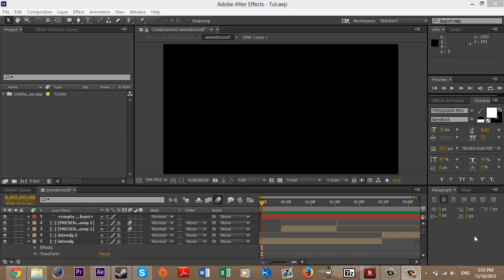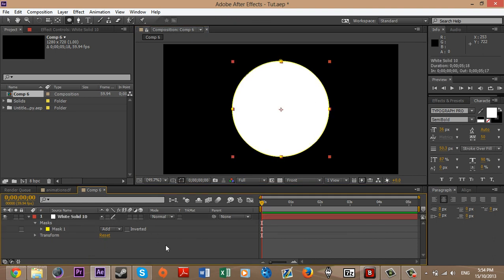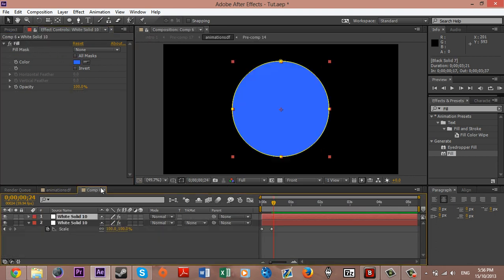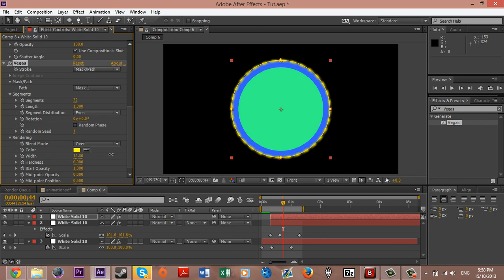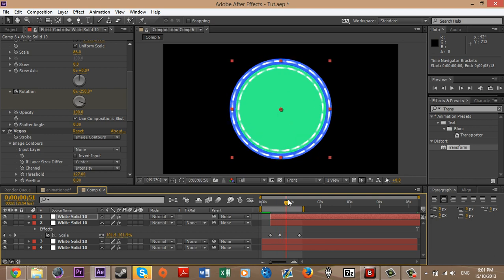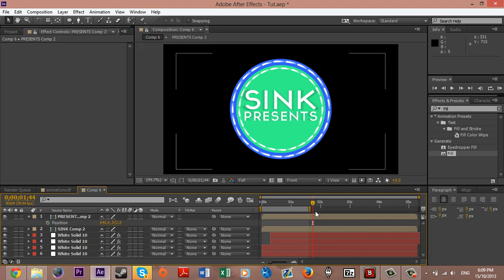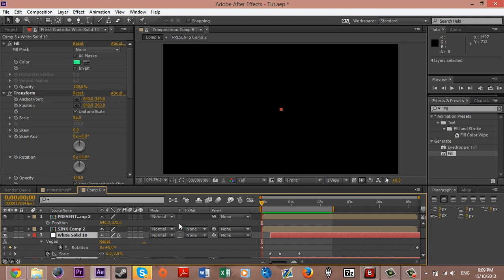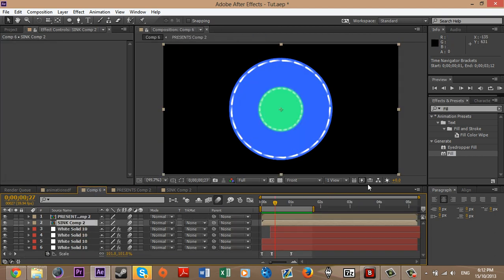After Effects Tutorial: 2D Motion Graphics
Hi guys,
I'm bringing you a special video here as a thank you for 250 subscribers. It's on one of my 2D animations that I have used in the past and I hope it inspires you guys to play around with 2D yourselves. If you'd like me to do any more tutorials on editing techniques I use, post them in the description. I was thinking about making one on how I sync anyways, since I use Premiere for all of that.